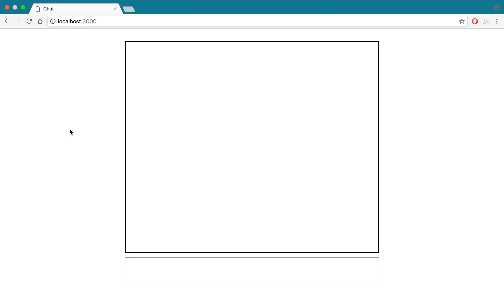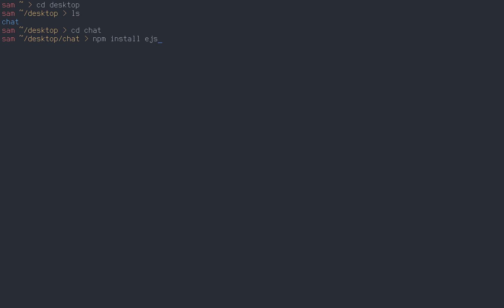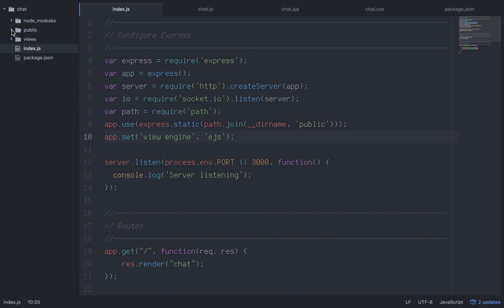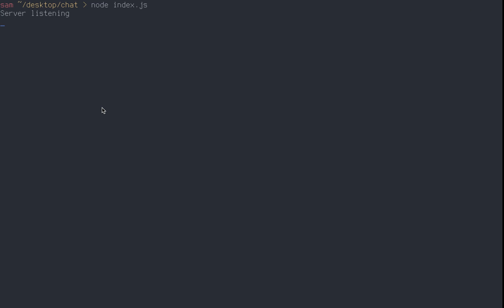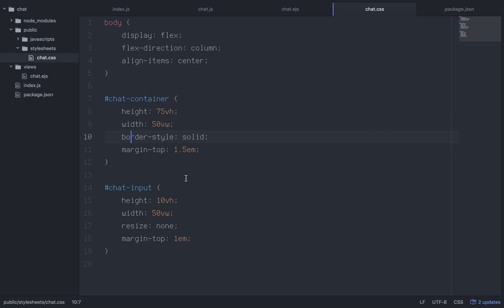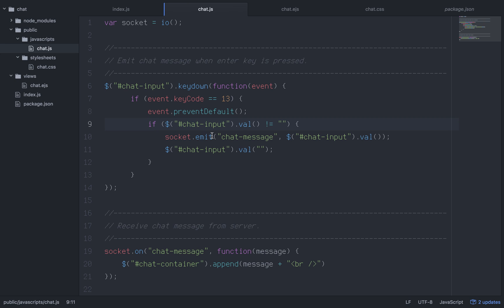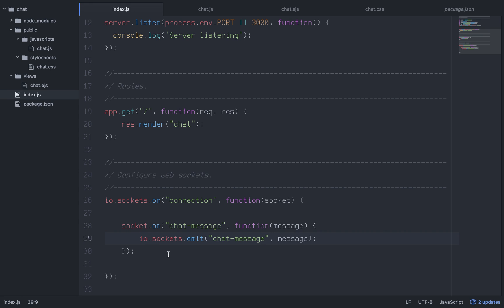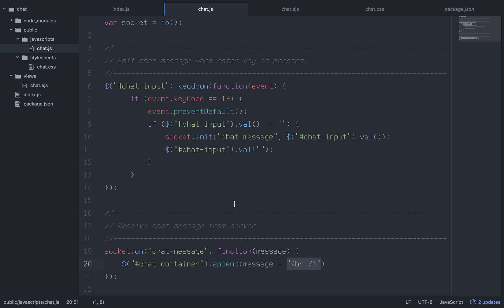JavaScript Chat App